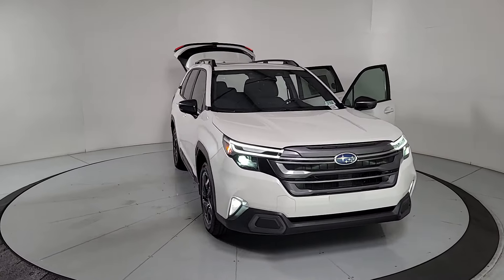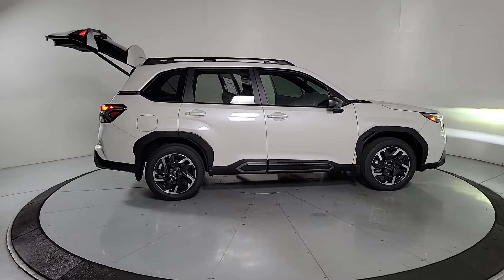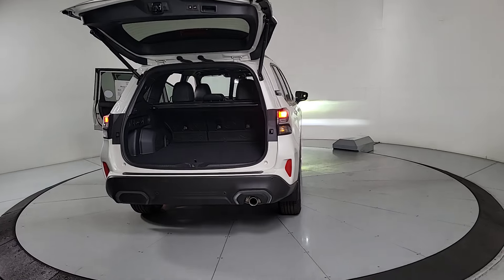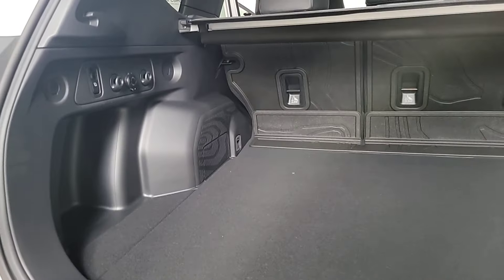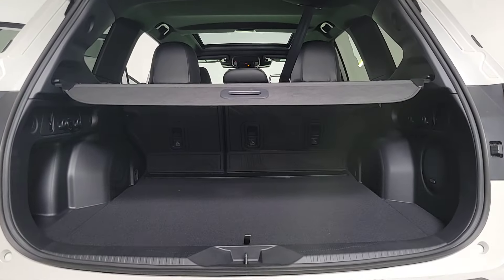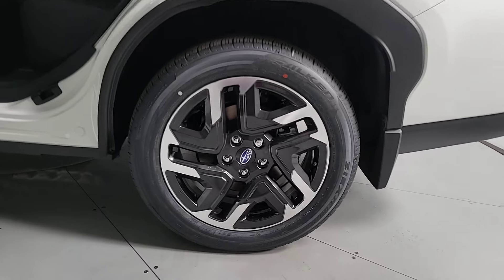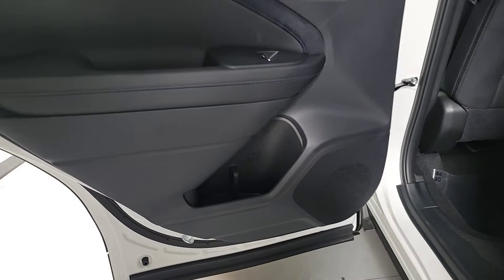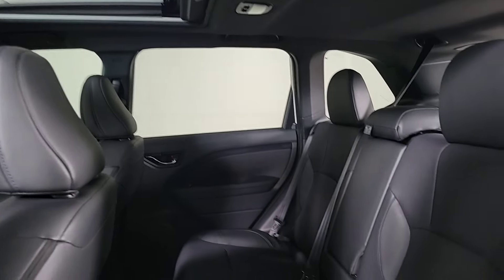2025 Subaru Forester Limited Prescott, Scottsdale, Sedona, Cottonwood, Camp Verde AZ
New 2025 Subaru Forester Limited available at Findlay Subaru of Prescott located in 3230 Willow Creek Rd, Prescott, AZ, 86305. Servicing the Prescott, Scottsdale, Sedona, Cottonwood, Camp Verde area.

Can you see yourself in the  2025  Subaru Forester. This well-built Forester delivers confidence, comfort, and capability. Advanced safety tech, a smooth ride, and all-wheel-drive position you for success on every journey.  The following are some of this vehicles highlighted options: Heated Steering Wheel
, Apple Carplay®/Android Auto®, Panoramic Roof, Navigation System, Keyless Entry, Heated Mirrors, Power Liftgate, Fog Lamps, Back-Up Camera, Power Passenger Seat. Feel eager for adventure in this well-equipped Forester. Treat yourself to a test drive today. Our staff will toss you the keys and give you an outstanding customer experience.